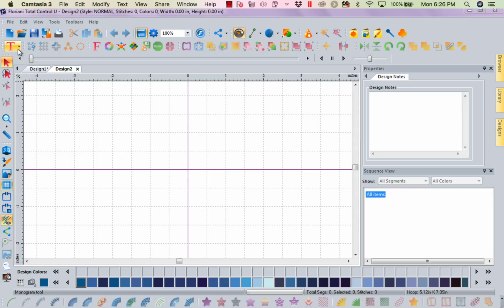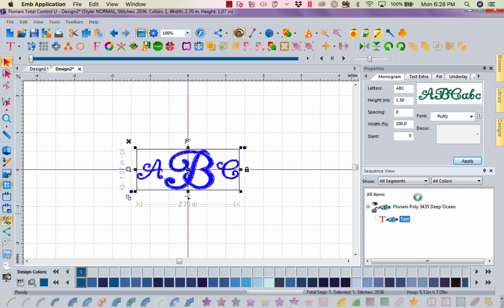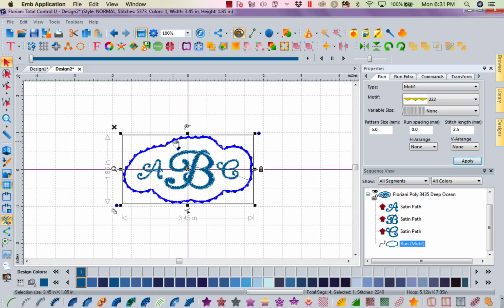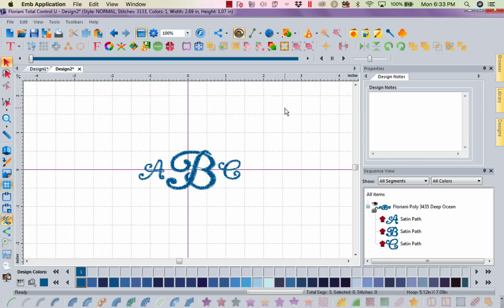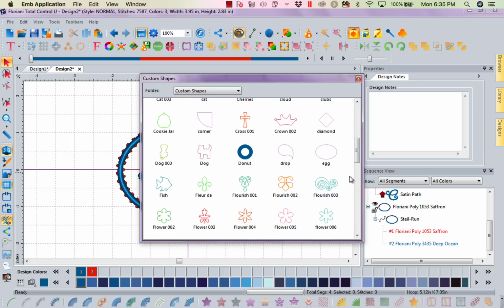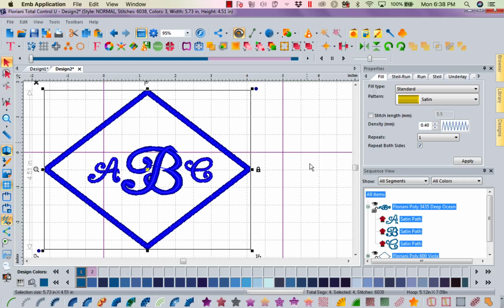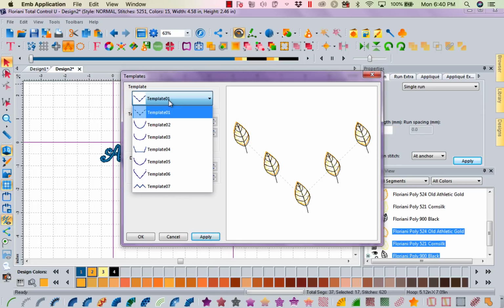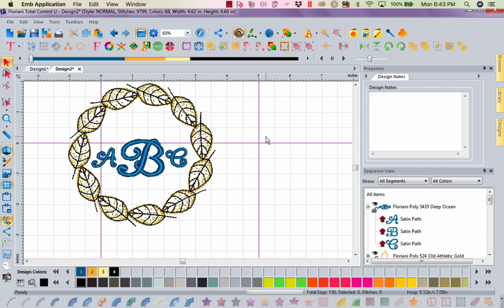Embroidery, Quilting, & Sewing - Creating Monogram Borders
How to create monogram borders in this tutorial.